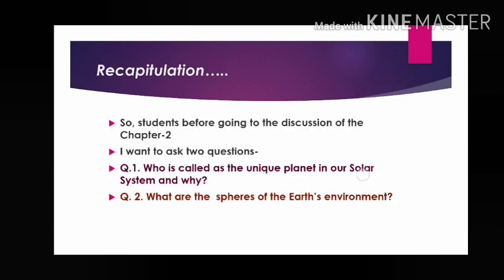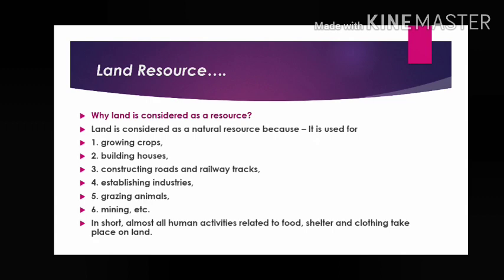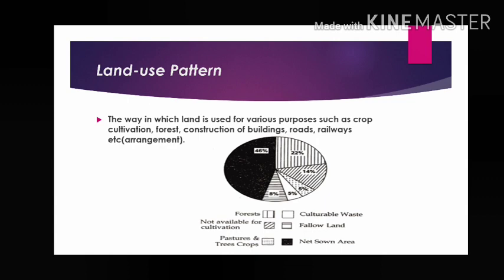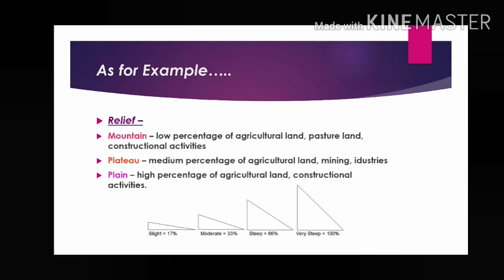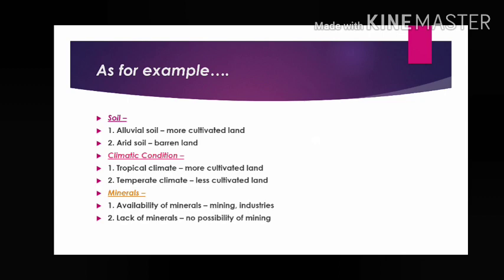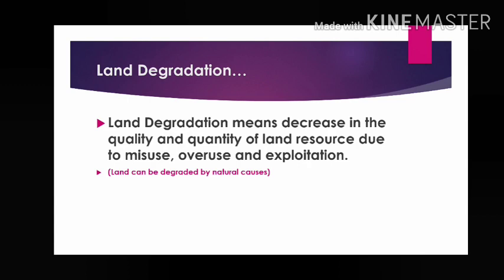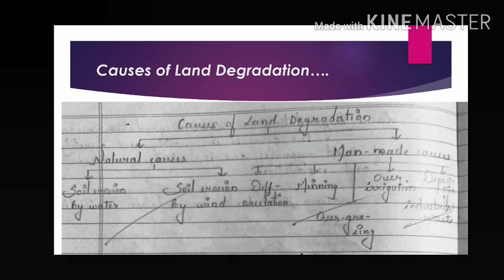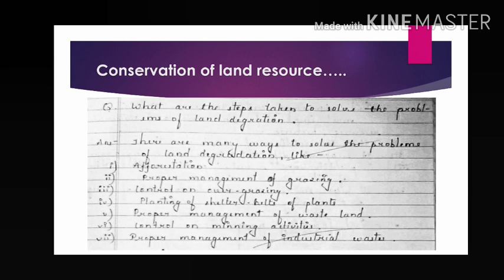CH-1 LAND RESOURCE STD. X GEOGRAPHY & CH-2 NATURAL RESOURCES - LAND, SOIL AND WATER (1st Part)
STD. X LAND RESOURCE &
STD. VIII LAND RESOURCE - IMPORTANCE, UTILISATION, DEGRADATION AND CONSERVATION